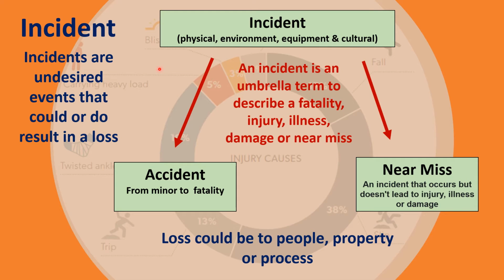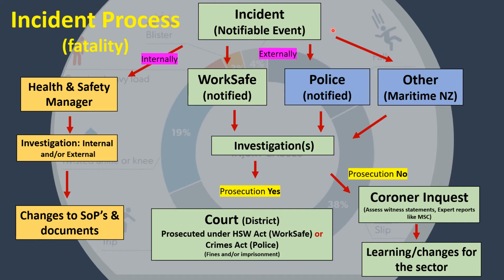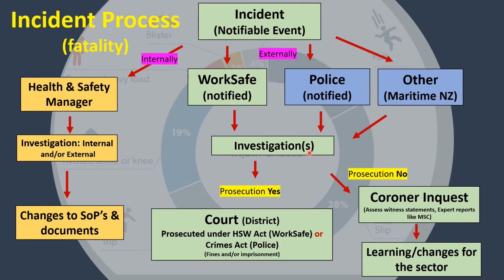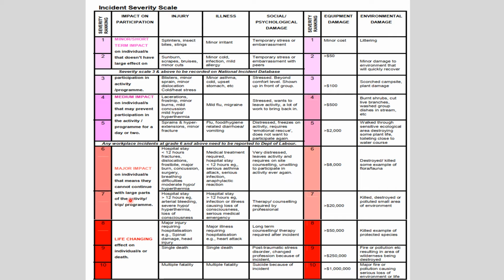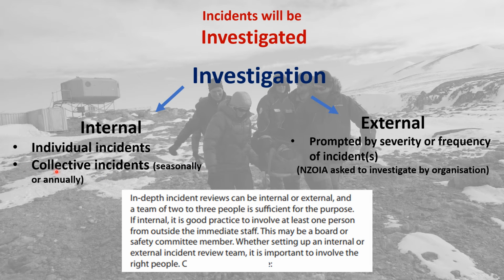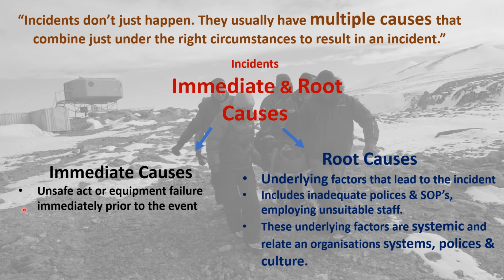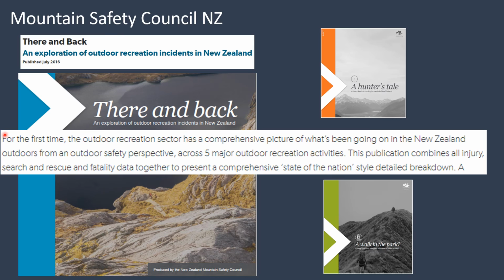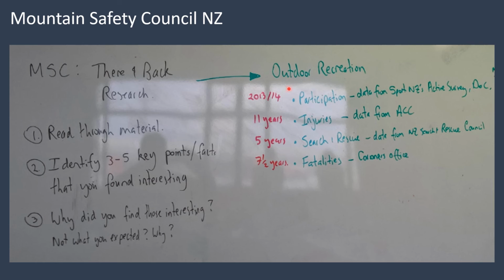Incident Analysis V1 Audio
This video looks at defining an incident, incident analysis process, incident reporting, recording and reviews within an organisation and internal and external incident investigations. The final section has an in-depth look at the NZ Mountain Safety Council Research into outdoor recreation including "There & Back," "A Walk in the Park," "A Hunters Tale'" and "Avalanche Incidents.